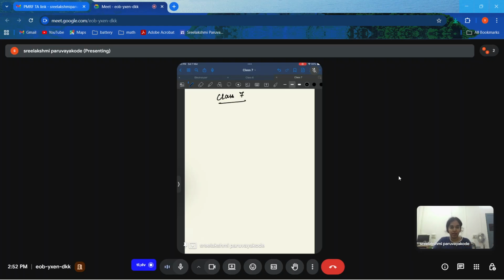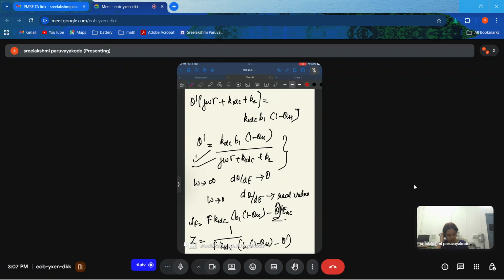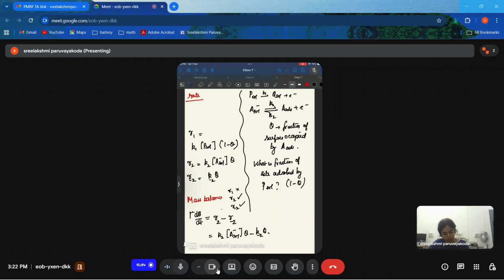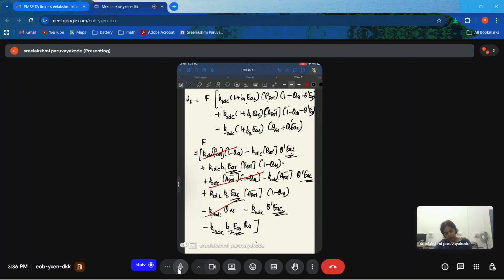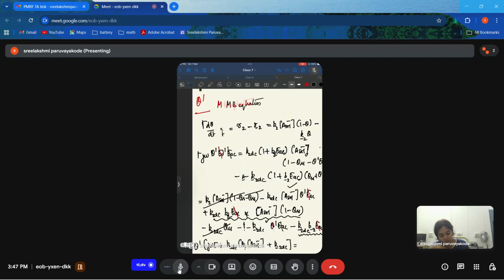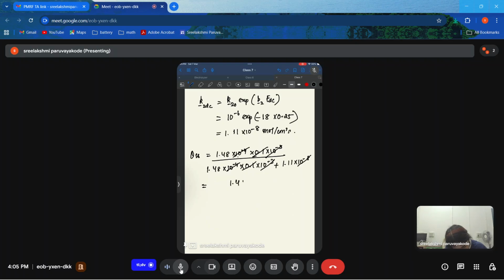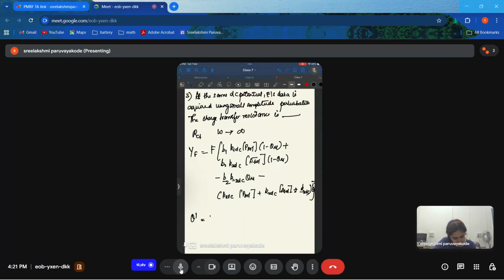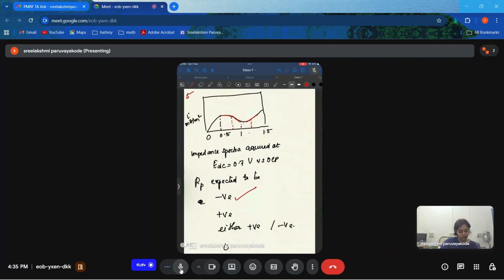Electrochemical Impedance Spectroscopy (EIS) Live Session 7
E-EAR Electron transfer + Electron adsorption reaction